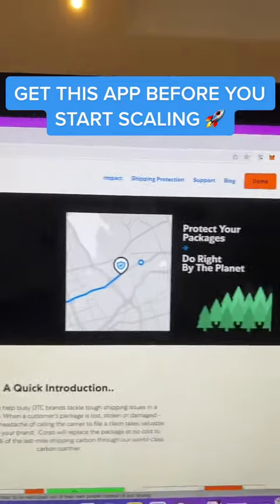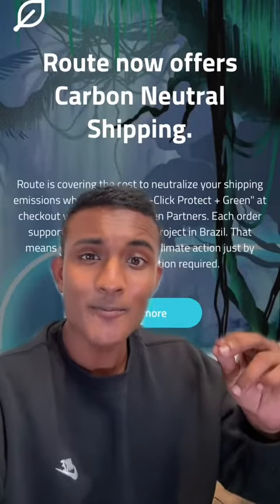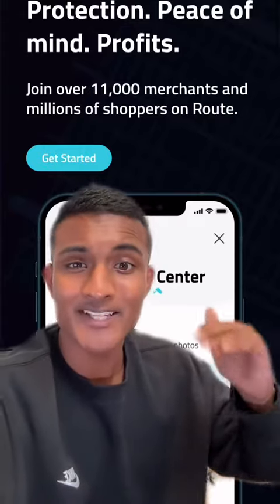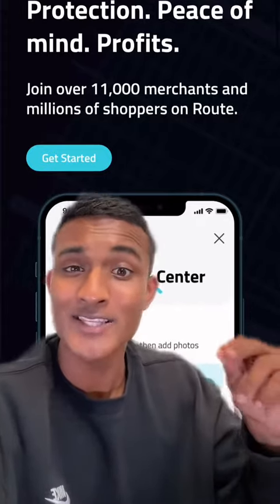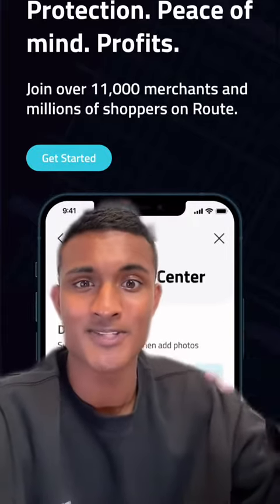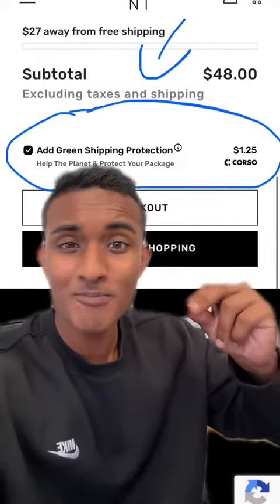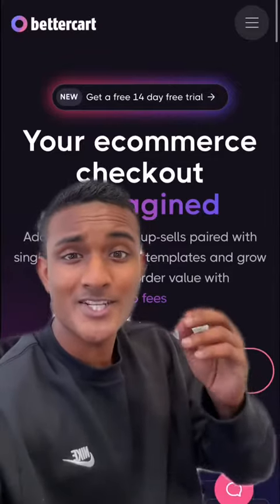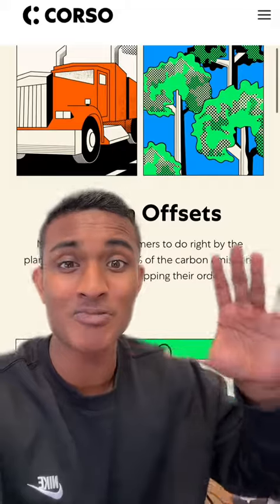Get This App Before You Start Scaling!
Personally I’ve had Route Insurance on one of my stores for a couple years now but because our gross margins are usually pretty big, we just send out replacements ourselves most of the time…
Shopify Dropshipping, Ecommerce tips, Dropshipping tips, dropshipping secrets, Ecom secrets, Influencer Marketing, How to find great influencer, how to run influencer promotions, influencer marketing 101, How to get positive ROI with influencer, Influencer marketing secrets, what to look for in influencers, how to identify high quality influencers, Influencer marketing hacks, Building an ecom brand, how to use influencers for my shopify store, how to scale my store with influencers, how to select which influencers to use, influencer marketing techniques, how to work with influencers on shopify, Shopify influencers 2022, does influencer marketing on Shopify still work in 2022